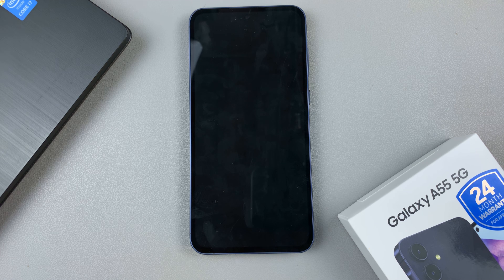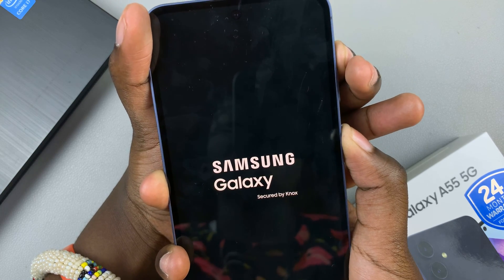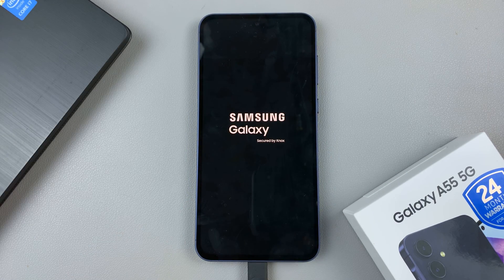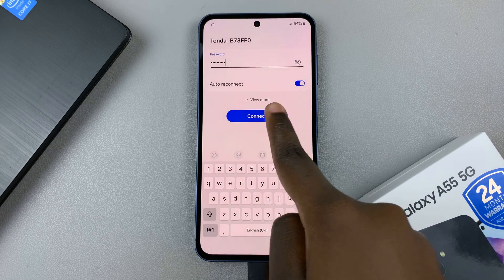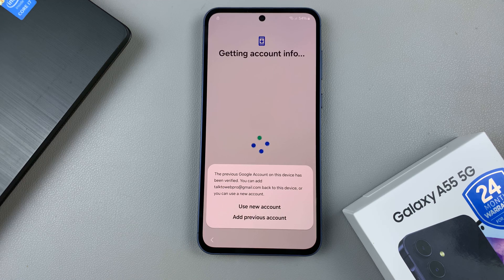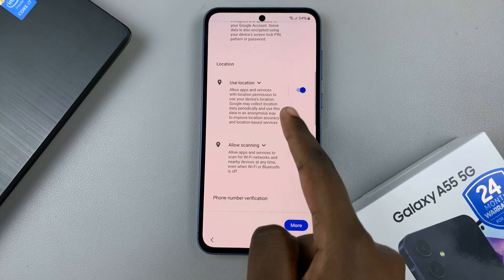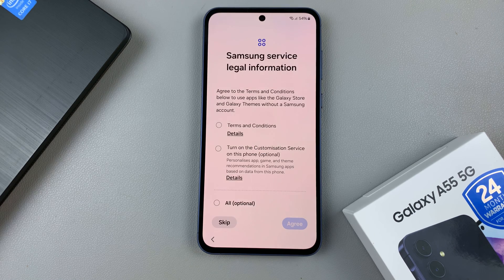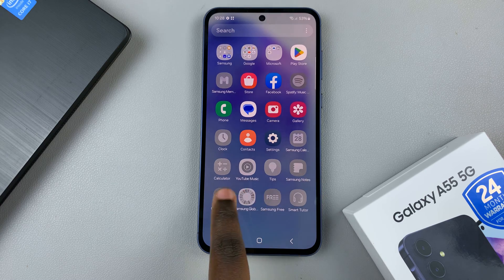How To Bypass Forgotten PIN, Password, Or Pattern On Samsung Galaxy A55 5G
Here's how to bypass forgotten PIN, Password, or Pattern on Samsung Galaxy A55 5G.

Forgetting your PIN, password, or pattern on your Samsung Galaxy A55 5G can be a frustrating experience. However, there's no need to panic. There are several steps you can use to bypass these security measures and regain access to your device. In this tutorial, we'll walk you through the steps to bypass the forgotten PIN, password, or pattern on your Samsung Galaxy A55 5G.

1: Turn off your Samsung Galaxy A55 5G. Then, press and hold the Volume Up button and the Power button simultaneously until the Samsung logo appears.

2: Once the Samsung logo appears, release the buttons and wait for the Android Recovery menu to appear. At this point, use the Volume buttons to navigate to the "Wipe data/factory reset" option, and press the Power button to select it. Confirm the action by selecting "Yes" when prompted.
Once the factory reset is complete, select the "Reboot system now" option.

Samsung Galaxy A25 5G, Factory Unlocked GSM:

Samsung Galaxy S24 Ultra (Factory Unlocked):

Samsung Galaxy A15:

Samsung Galaxy A05 (Unlocked):

SAMSUNG Galaxy FIT 3:

TCL 55-Inch Q7 QLED 4K Smart Google TV:

Cell Phone Tripod Adapter